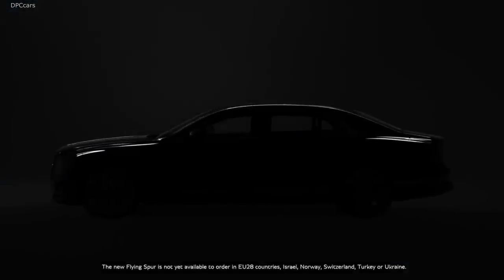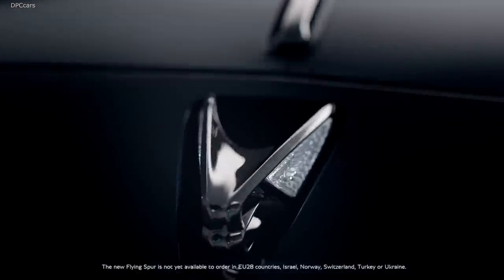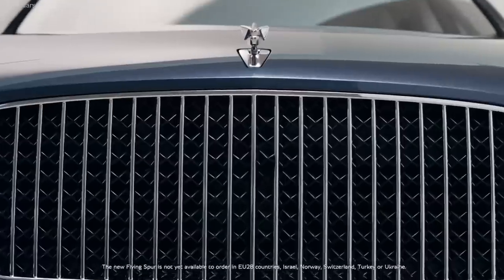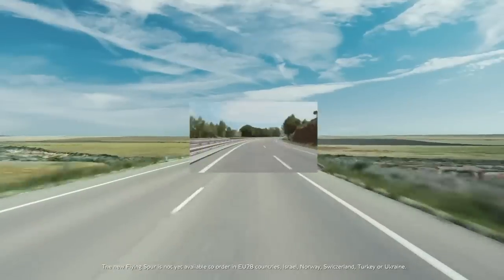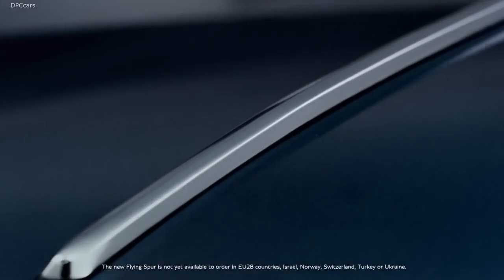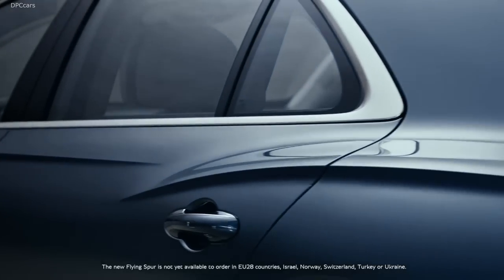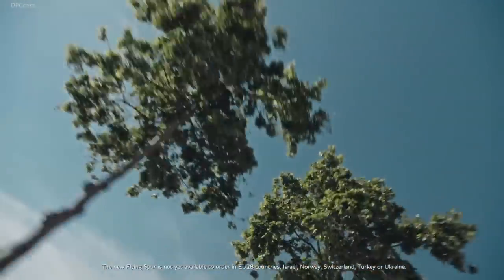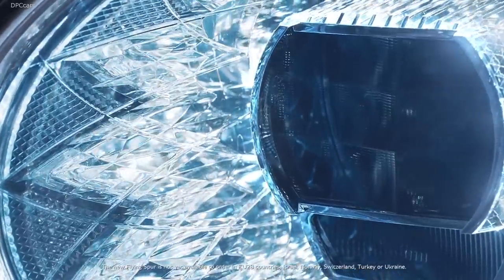Bentley Flying Spur Trailer 2020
Standard paint options for the Flying Spur extend to a class-leading portfolio of 17 Bentley colours, carefully selected to complement the character and lines of the car.

The new Bentley Flying Spur is powered by a W12 twin-turbocharged TSI engine that sets a new benchmark in performance, agility and dynamism. The engine is developed and hand-built in Crewe.

The most advanced 12-cylinder engine in the world, the unique ‘W’ configuration means that the engine is considerably shorter than an equivalent V12, benefitting weight distribution and maximizing cabin space.

The Flying Spur’s new powertrain uses the very latest engine management technology, delivering noticeably enhanced performance when compared to the previous generation model. It produces 635 PS (626 bhp) and 900 Nm (664 lb.ft) of torque, accelerating the car to 0-60 mph in 3.7 seconds (100 km/h in 3.8 seconds), and on to a top speed of 207mph (333 km/h).

A more forward front axle position improves weight distribution in the new Flying Spur, enabling improved dynamic precision, handling and balance when coupled with active All-Wheel Drive, All-Wheel Steering and Bentley Dynamic Ride.

The new Flying Spur uses the same 8-speed ZF dual-clutch transmission as the Continental GT, for smooth and refined acceleration, quicker gearshifts and improved fuel economy. Faster gearshifts are achieved by pre-selecting the next gear, shortening the interruption of torque to the wheels and so improving performance. Maximum speed is reached in sixth gear, with the overdrive gears (seventh and eighth) used for economic grand touring.

The previous generation Flying Spur employed a permanent all-wheel-drive system with a fixed 60:40 power split to the rear/front axles. The all-new model has a clutched system which delivers two-wheel drive to the rear axle. Depending on the road conditions and wheel slip, it will then automatically send drive to the front axle as required, as an active all-wheel drive system. Turn-in response is also dramatically improved. The front end of the all-new Flying Spur feels much lighter and changes direction almost at the speed of thought. The understeer effect experienced with fixed all-wheel drive is virtually eliminated, making the car feel more balanced overall.

Torque distribution varies according to the selected Drive Dynamics Mode. In Comfort and Bentley modes, the system will send up to 480 Nm of torque to the front axle to offer greater grip and driveability. In Sport, the system limits the available torque to the front axle to 280 Nm, maintaining a higher torque level at the rear for a more dynamic feel. Torque is also managed across each axle by a torque-vectoring-by-brake system.

Electronic All-Wheel Steering is an all new technology feature, which enhances both stability at highway speeds and manoeuvrability around town. During low-speed manoeuvres, the system steers the rear wheels in the opposite direction to the front wheels. This has the effect of shortening the wheelbase, reducing the turning circle, increasing agility and making parking noticeably easier.

During high-speed manoeuvres, the system steers the rear wheels in the same direction as the front wheels, increasing stability and making overtaking and lane-changes more assured. Electronic All-Wheel Steering means no compromise between high speed confidence and low speed convenience.

The new, third generation Flying Spur uses three-chamber air springs which contain 60 percent more air volume compared to the previous model. This allows more scope to vary from sporting levels of spring stiffness to luxury limousine refinement depending upon which mode the driver has selected. The new car features CDC (Continuous Damping Control), which allows continuous regulation of the dampers.

Four ride height sensors constantly measure the distance between the axle and the body. If the system detects a difference compared with the normal height, the air volume in the springs is corrected accordingly to restore the normal height.

The Bentley Dynamic Ride System is designed to improve both handling and ride comfort. A 48-volt system controls an electronic actuator unit which manages the stiffness of the anti-roll bar, changing the stiffness on demand to combat cornering forces and keep the Flying Spur level.

The new Flying Spur shares the largest iron brakes in the world with the Continental GT, with 420 mm front discs. Both front and rear calipers carry Bentley branding. Standard fit is gloss black, with a gloss red finish optional.

The new Flying Spur also sounds as good as it looks, thanks to an adaptive tailpipe control valve with variable position settings. The way exhaust gases flow into the rear half of the system has been tuned to provide a more discreet exhaust note inside the cabin for chauffeur-driven occupants.